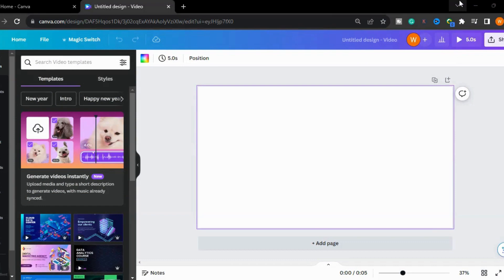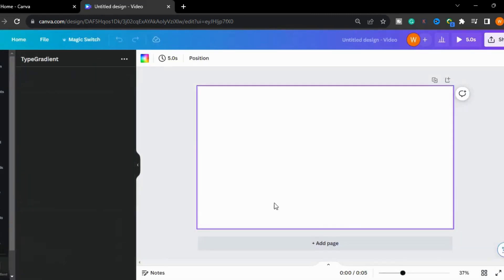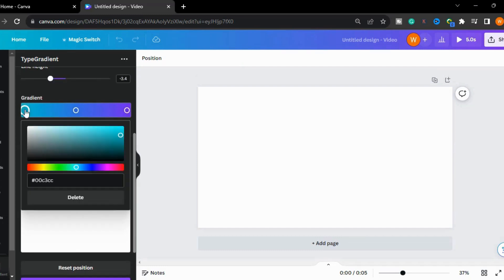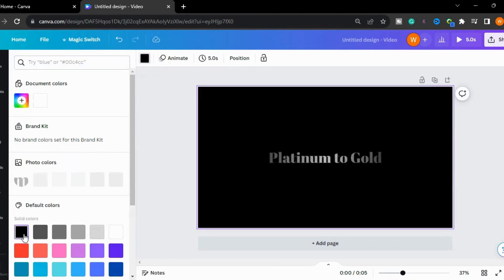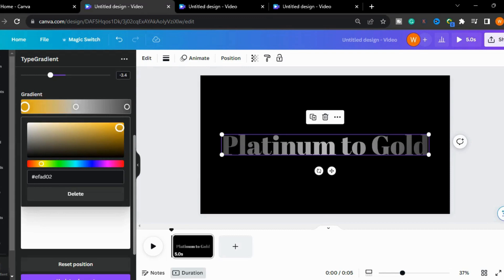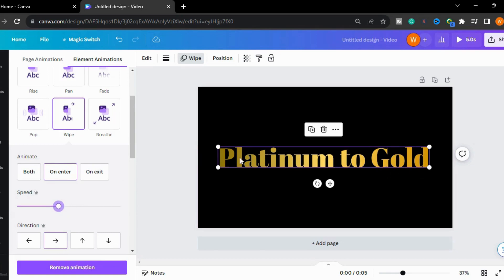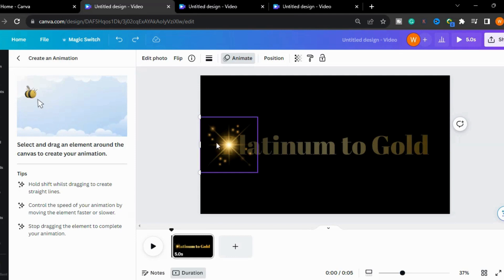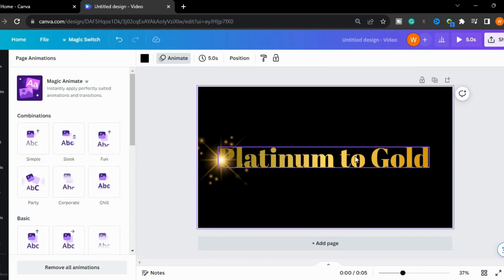Forget Photoshop!Create Showstopping Gold Typography in Canva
Welcome to CrowdBiz with WajeehaNaeem, today is time for Gold Typography Animation in Canva
Motion Graphics Made Easy! Even beginners can craft stunning text animations in Canva with this friendly tutorial. Learn to magically switch text from silver to gold with eye-catching light effects. Our step-by-step approach makes it simple, giving your designs a touch of brilliance. Join us and unlock your motion graphics potential!

 canva tricks
 canva tutorial
 canva design
 canva for beginner
 canva pro
 canva usa
 canva australia
 graphic design
 design tutorials
 creative inspiration
 canva art design
 how to learn canva
 canva tips and tricks
 motion graphics